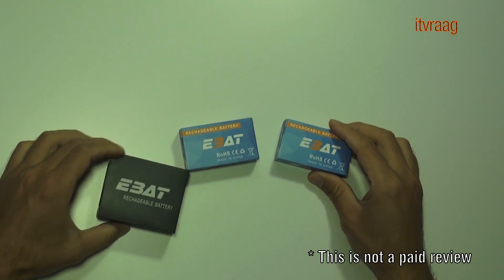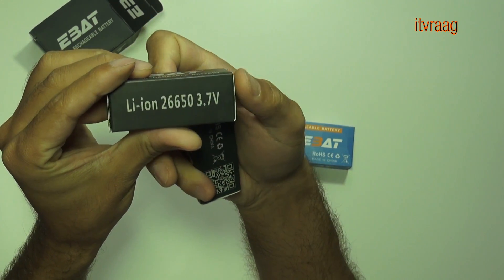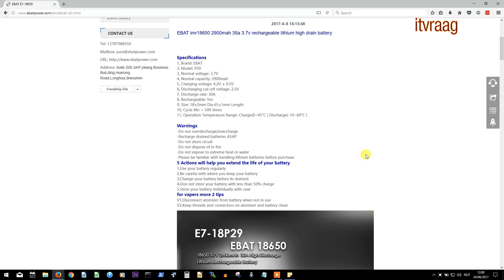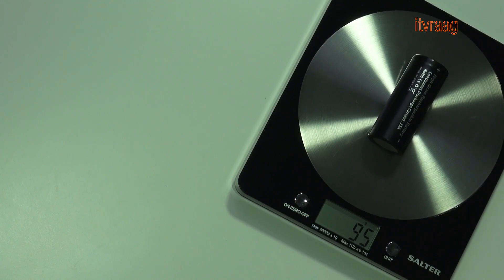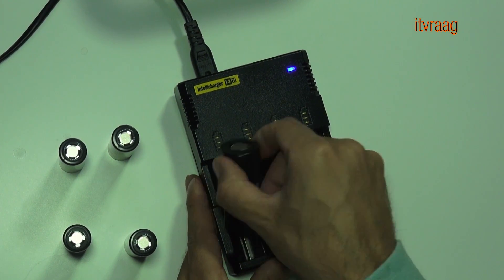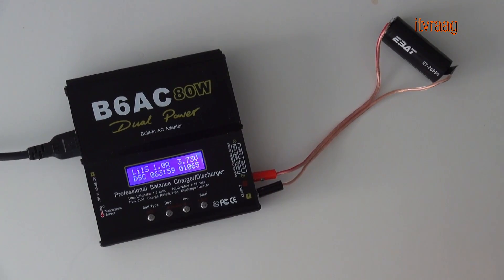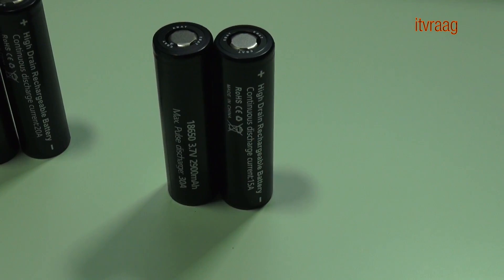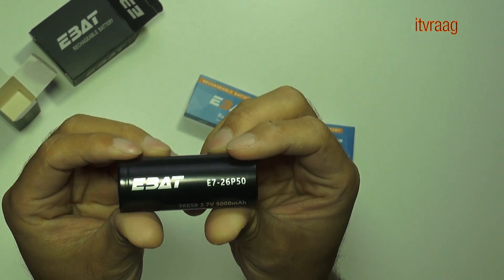eBat 18650 & 26650 battery cells review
A week ago I received three type of battery cells from eBat for review.

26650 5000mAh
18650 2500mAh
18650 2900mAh